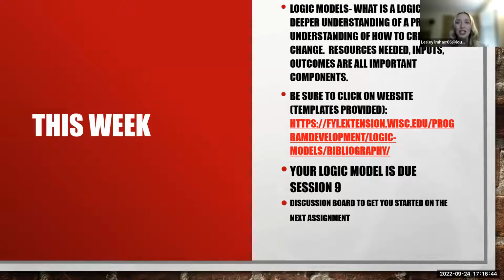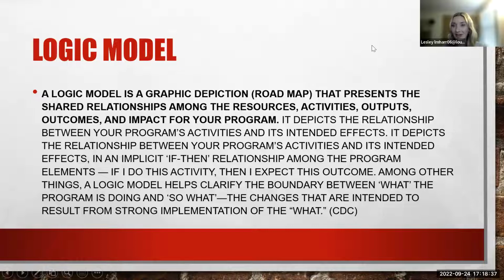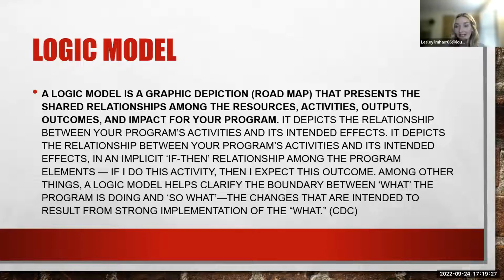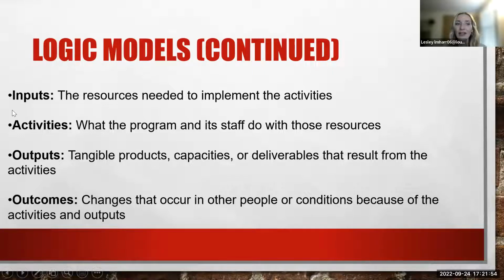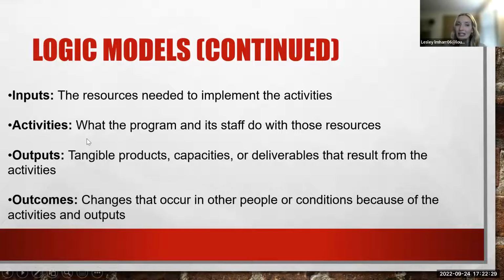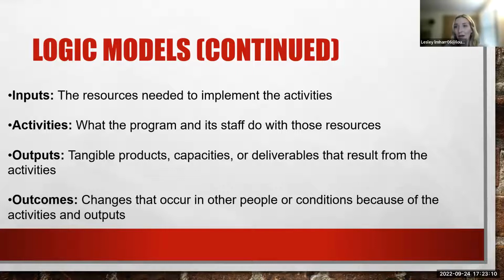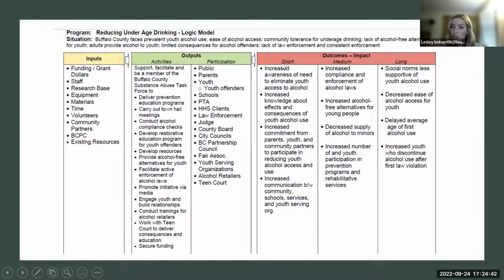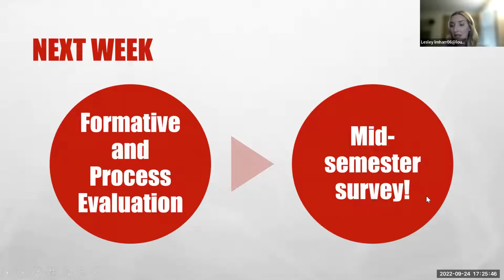SW 668 Program Evaluation: Logic Models